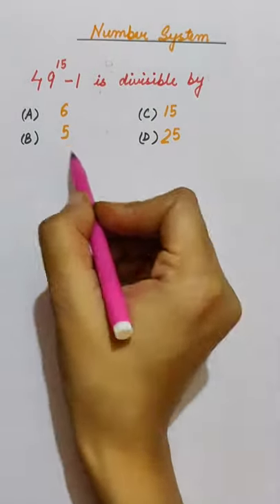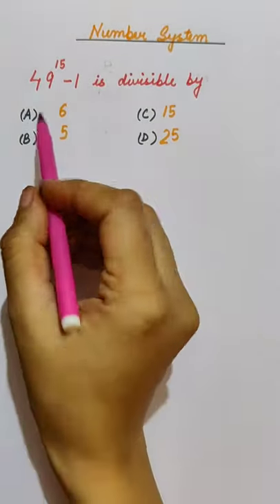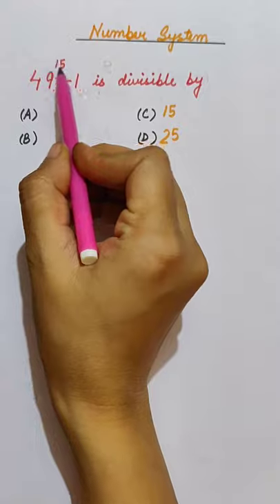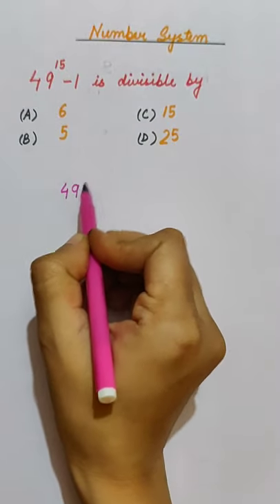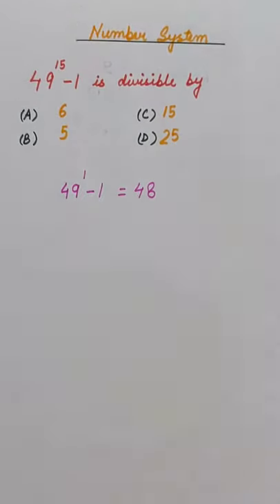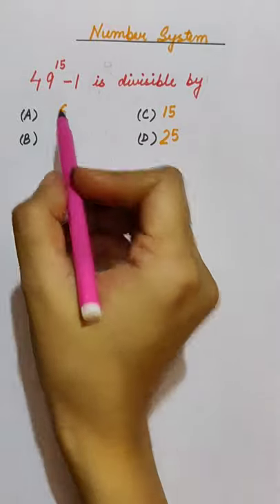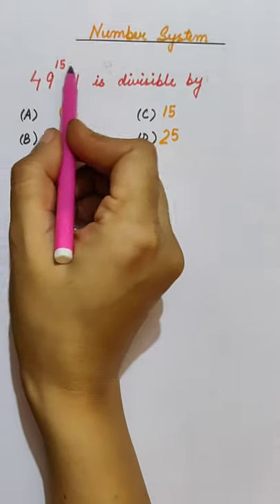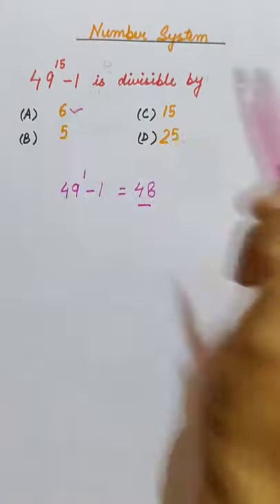Number system#short trick#Questiin56#All government exams#rrb,SSC CGL,Bank,etc#shorts#short